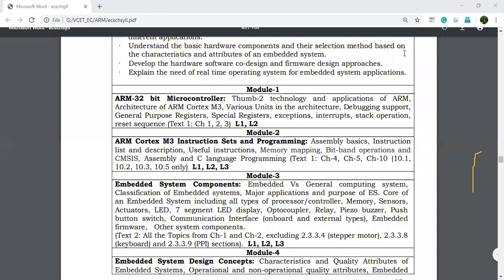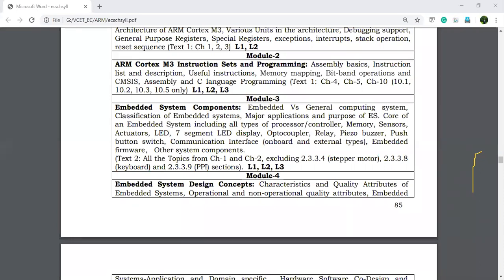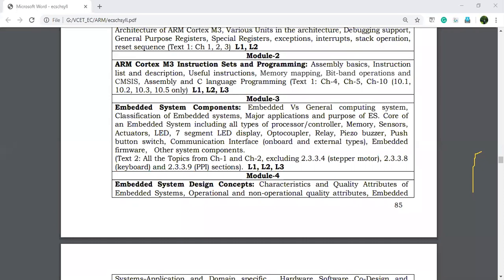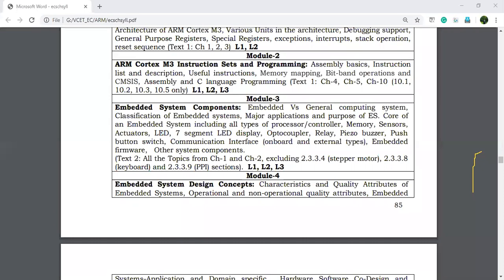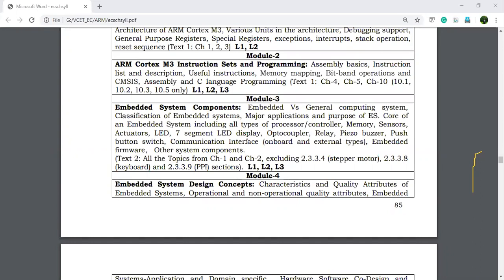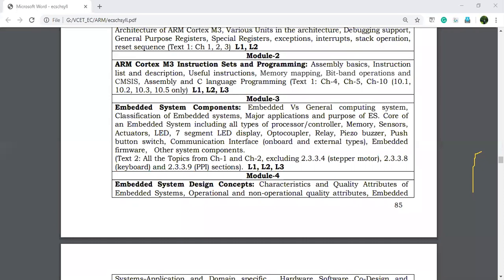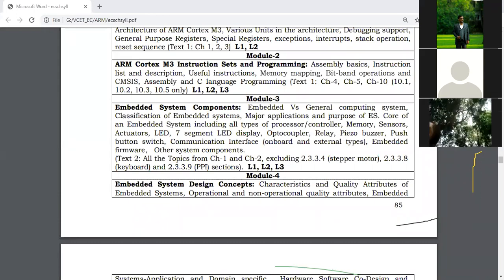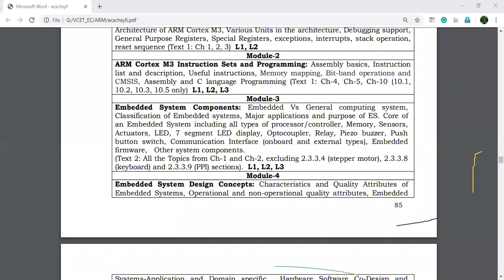ARM Microcontroller and Embedded system class1(Module3)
By Mr. Suhandas